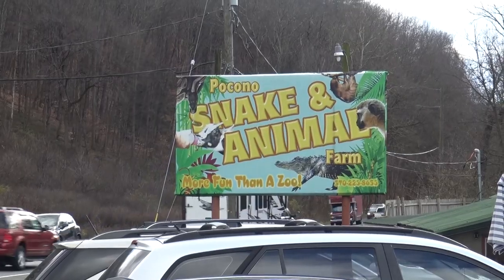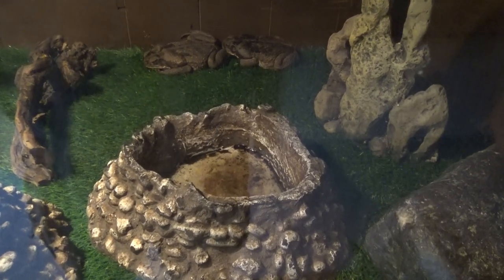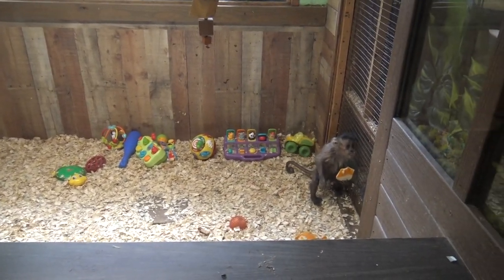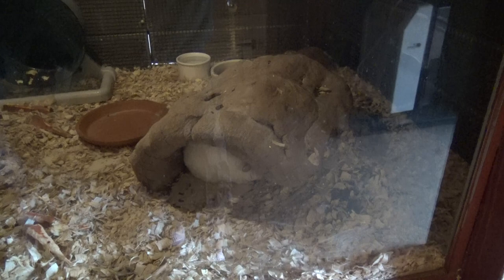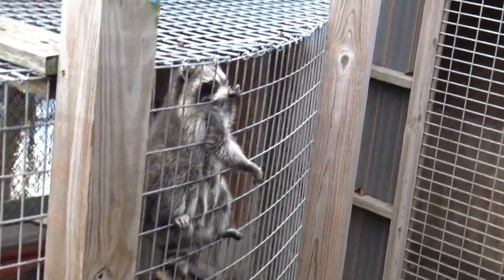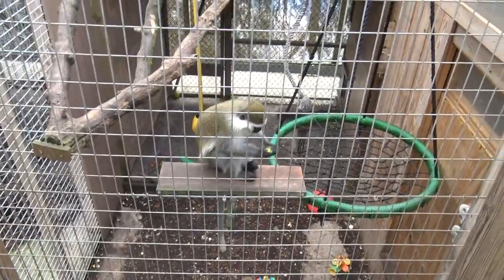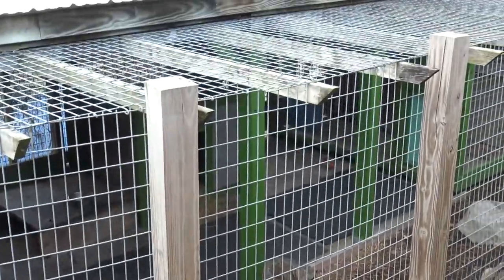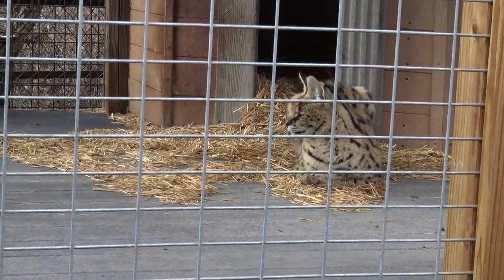Pocono Snake And Animal Farm - East Stroudsburg Pennsylvania - You can Feed MONKEYS & A BEAR!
This place is more then a zoo.  Step right up as we land in East Stroudsburg, Pennsylvania as we bring you along to check out Pocono Snake and Animal Farm.  WE walked in when it said snake and animals that the other animals would just be more reptiles but boy were we wrong.  This place consists of an indoor section with the animals like that which we knew we would see but there is a boardwalk trail behind it where we got to see bigger animals too.  Plus we got to feed them.